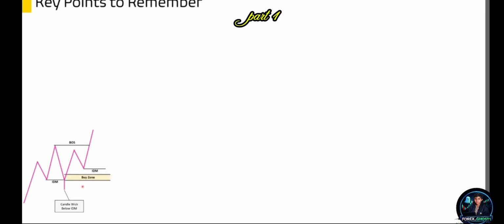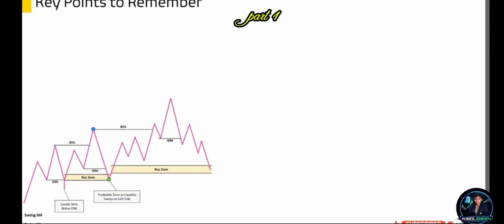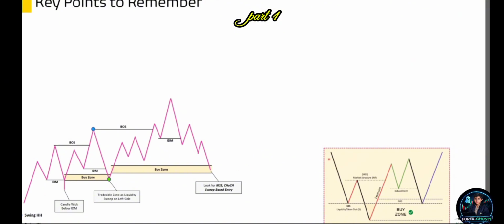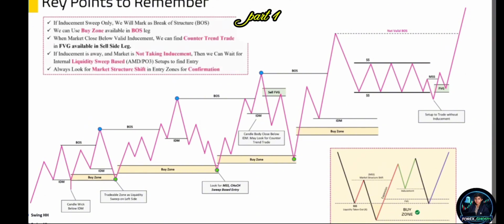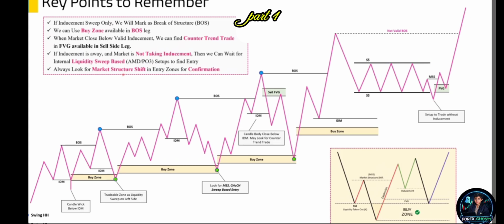SMC Market Structure: The Ultimate Inducement & Entry Guide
Mastering market structure is the difference between a winning trade and getting trapped by institutional liquidity. In this video, we break down the ultimate final checklist for Smart Money Concepts (SMC) traders, focusing on how to properly identify valid structural zones and execution triggers.
 * 🔍 **Valid BOS vs. Sweeps:** How to correctly identify a Break of Structure using inducement rules.
 * 🔄 **Counter-Trend Framework:** The exact conditions required (like candle body closures) to safely trade a pullback into a Fair Value Gap (FVG).
 * ⚡ **Internal Liquidity Setups:** How to navigate the market using AMD/PO3 frameworks when major inducement is far away.

 ✅ High-Probability Confirmations: What a true Market Structure Shift (MSS) and CHoCH look like inside your designated Buy Zones.
Make sure to study the cheat sheet at the end of the video to refine your daily trading plan!